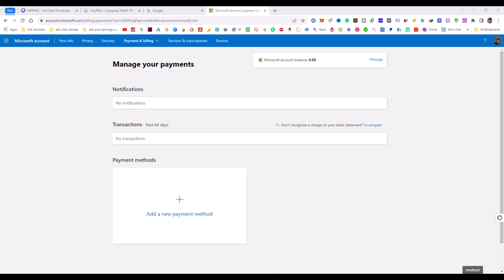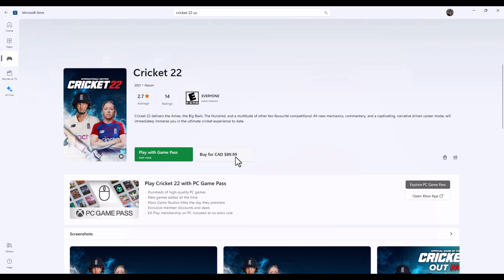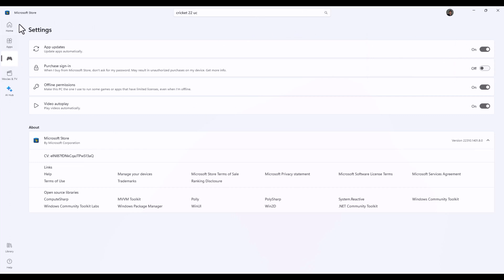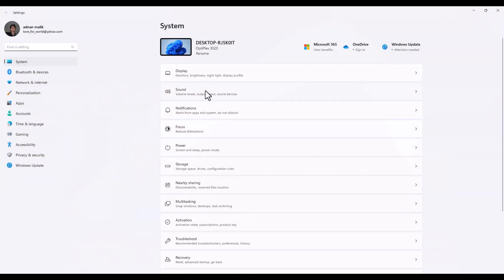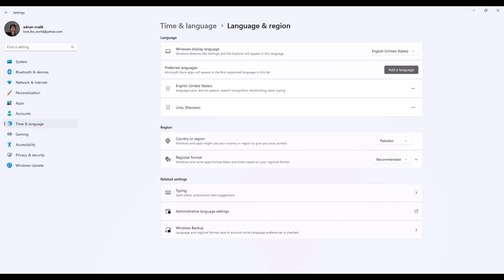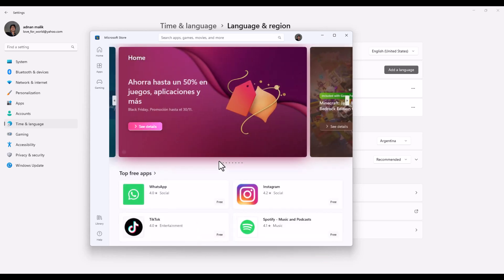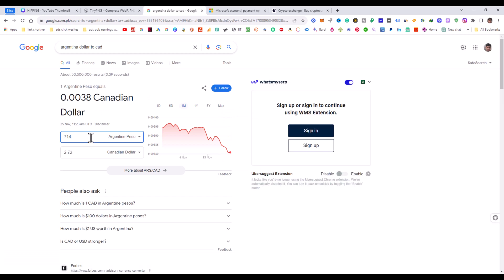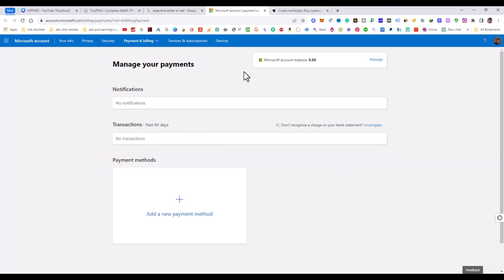How To Change Microsoft Store Region in windows 11 || updated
How To Change Microsoft Store Region in Windows 11 || updated || change region || Microsoft Store new updated method Now you can successfully change the Microsoft Store region on your laptop/PC. microsoft store is basically used for games and app downloading but in some countries, it does not access all Xbox games and apps. This video is specially for Windows 11 users so in this video solve all your questions.

1. how to change microsoft store region
2. microsoft store change region
3. microsoft store region change
4. xbox game pass change region
5. change store region microsoft
6. change region microsoft store
etc.

if you want to learn the Xbox game pass change region then watch this video...
how to fix Xbox game pass is not available in your region || changing region tutorial

Our Paid Courses are:
◼ Facebook Earning Course, Fiverr Earning Course, YouTube & YouTube SEO Course
◼ Whatsapp Number For Buying Courses: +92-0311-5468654